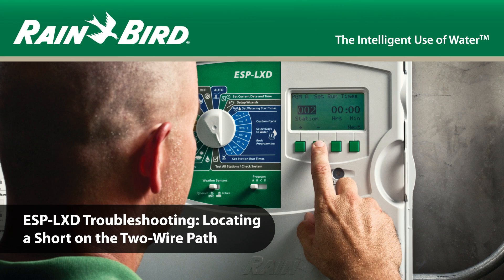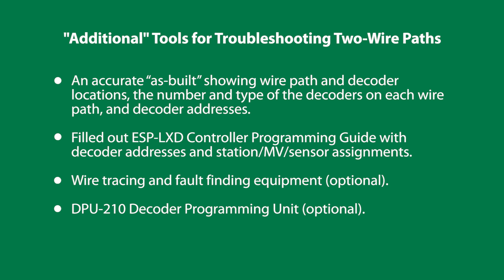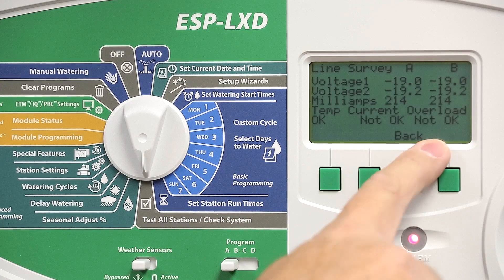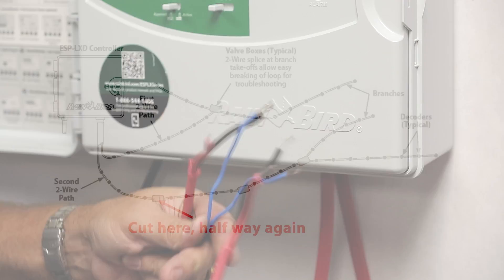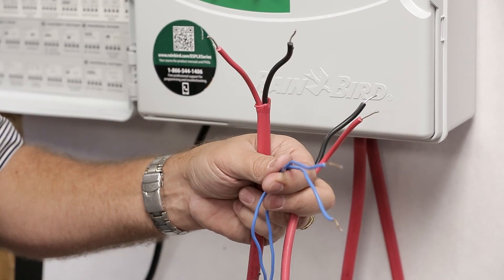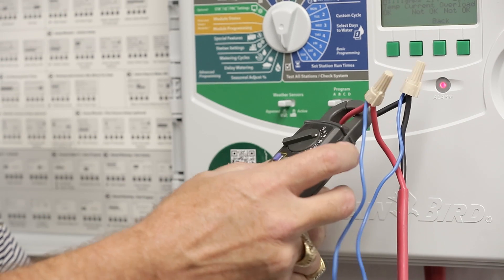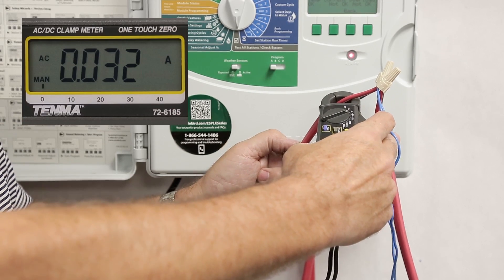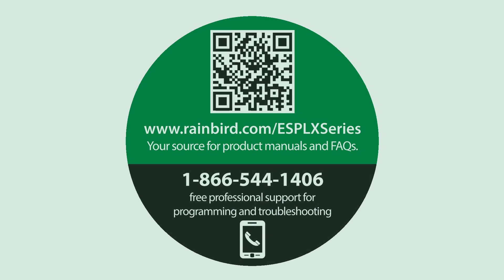ESP-LXD Controller Troubleshooting Locating a Short on the Two-Wire Path